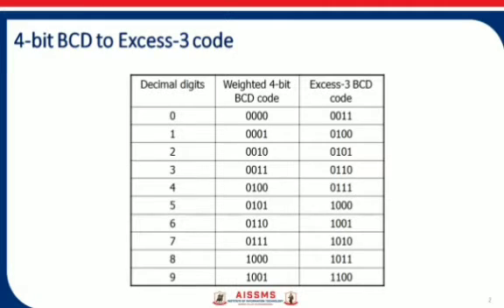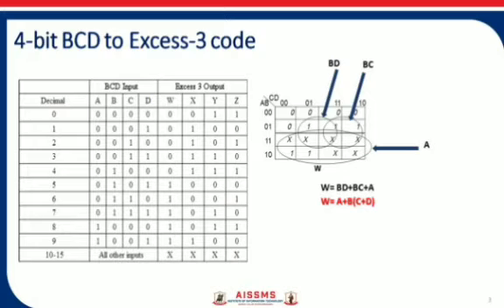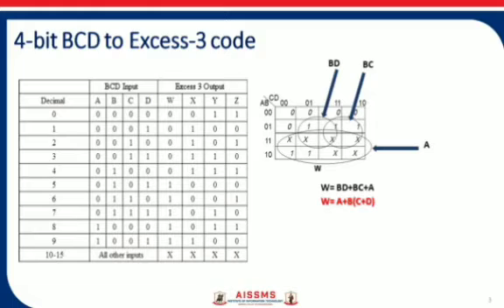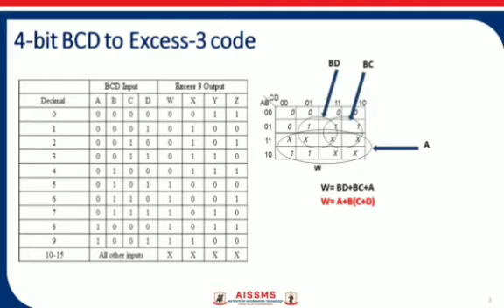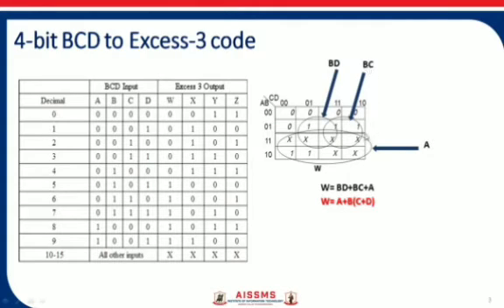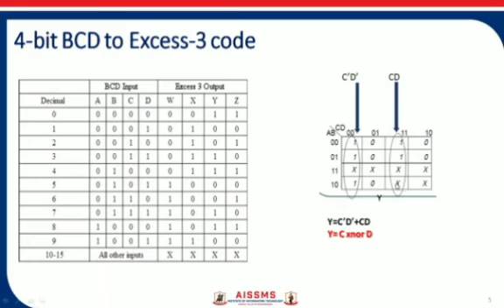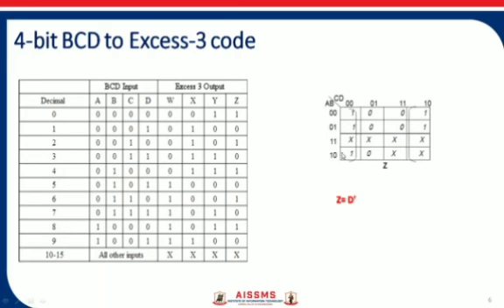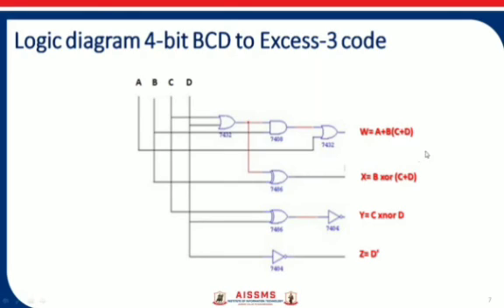Design and implement 4 bit BCD to Excess 3 code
Video by- Prof. Vikas Desai*
Class- SE-IT
Sub- LOGIC DESIGN AND COMPUTER ORGANIZATION
Description- Design and implement 4-bit BCD to Excess-3 code